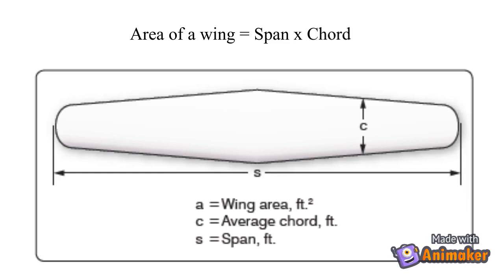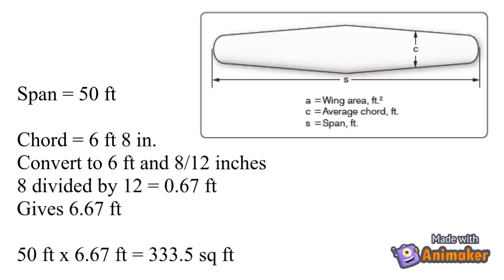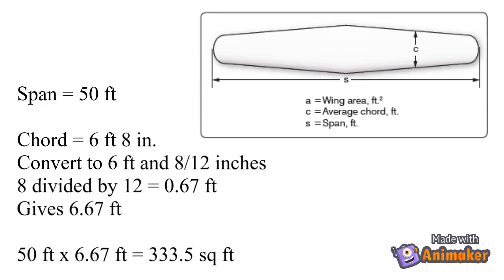Wing area... IS IT REALLY IMPORTANT? 🚨 | A&P | Code 1 Maintenance